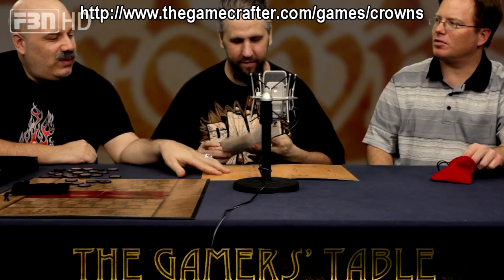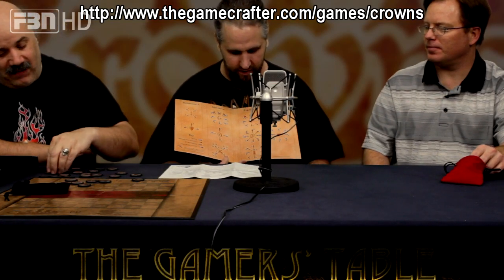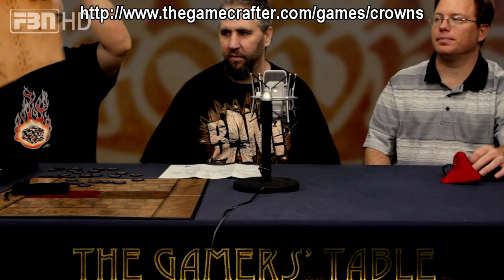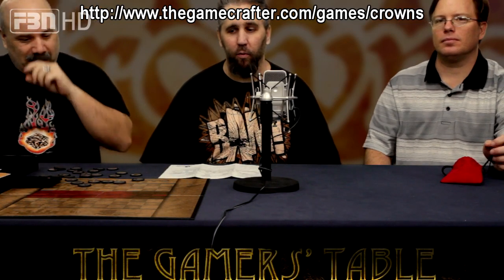The Gamers' Table Independent Edition Episode 47 in HD: Crowns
Our review of the independent game Crowns